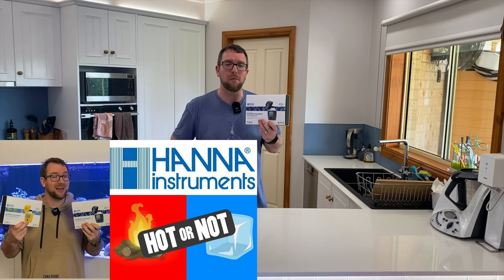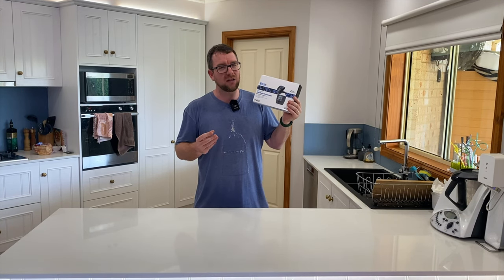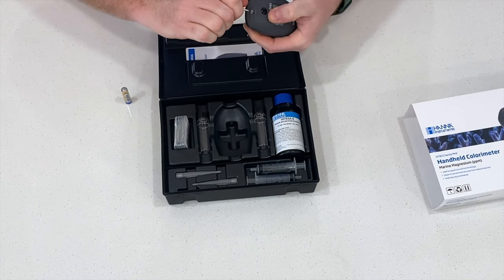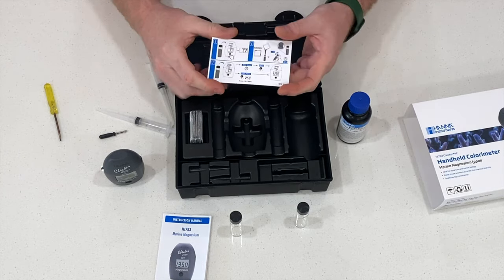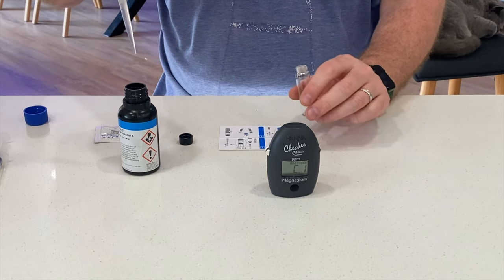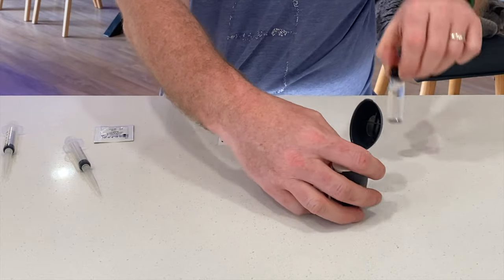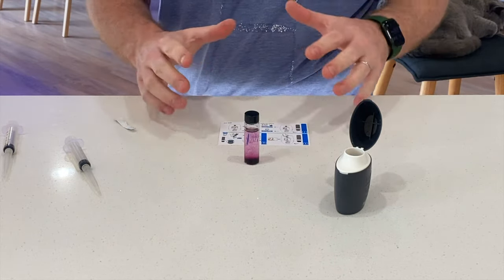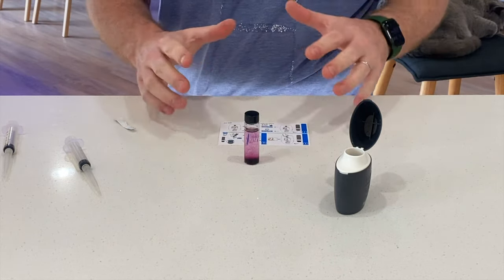Hanna Magnesium Checker - UPDATE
A few months ago Hanna Instruments released the seawater Magnesium Checker - a device that we'd all been waiting to hit the shelves. Sadly, it missed the mark and a while after release Hanna announced there as a mistake and would resolve it ASAP.

Fast forward a few months and that update is here, will take two be the solution we've been searching for?